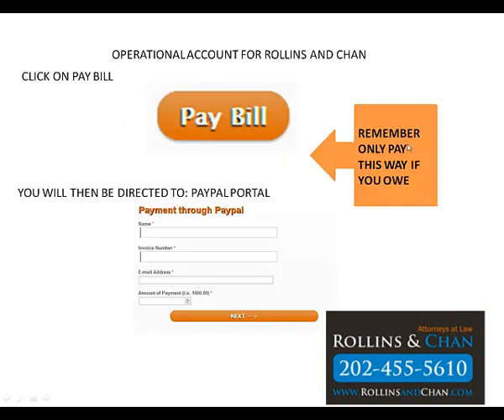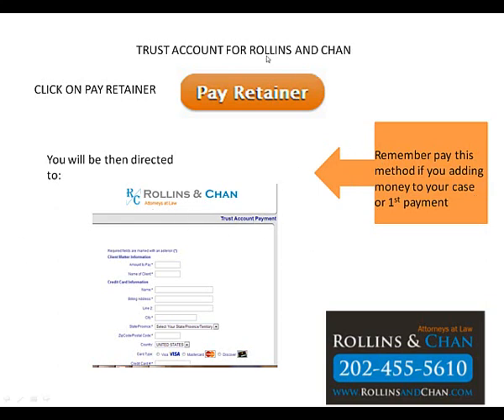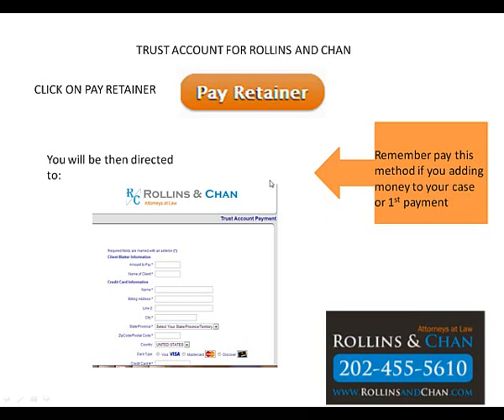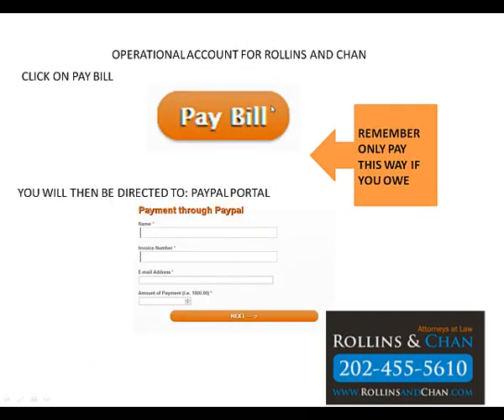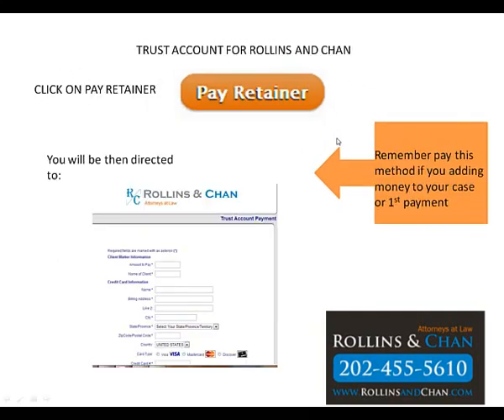how to pay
How to pay your legal fees to Rollins and Chan

Transcript
Good afternoon, ladies and gentlemen. My name is Mark Rollins. I'm a
partner here with the Law Firm of Rollins and Chan. Today we're just
discussing a very brief educational video on how to pay the firm. It sounds
like it would be pretty simple, but in D.C. and in most honest states,
Maryland and D.C. both require attorneys that are conducting business to
have two separate accounts. One is a trust account and the other is an
operational account.

The trust account, when you put money to the trust account, it goes to that
Bar Association. The Bar Association takes the interest from the money.
Usually it's very low, and so they'll take the interest from that. But the
major point is that the money that goes into the trust account does not
belong to the attorney. It belongs to the client, and has not been decided
on where that money goes yet.

So, usually this is the first payment in the case because the attorney has
not started or has not begun any work on the case. Usually, clients will
add funds into this trust account when they're on an hourly basis, because
the attorney hasn't given them an exact amount of money of how much it will
take to conclude the case.

But for most of our cases here, we have ours going to the operational
account. One is that the client can [inaudible 00:01:26] most of the
payments going into the operational account. Usually this is money owed to
the firm or for an outstanding bill. So, this is just a breakdown, because
you'll see that you can actually
make a payment to one of these two accounts. So I'm just trying to explain
to you which one of these accounts you would pay into.

For most of this, remember this is only pay this way if you owe. So, when
you click on Pay Bill, you usually have an outstanding bill. We've sent you
a bill, and now you just click on this to pay the bill. Or you can just
click on the bottom of the invoice and it will go through this payment
through PayPal, and so your payment goes through PayPal. It goes directly
into our operational account.

If, however, you are a new client and we have not begun any work on your
case, and you are just simply hiring us and this is your first time hiring
us - if we haven't gone to court yet, we haven't done anything - then the
payment is going to go through this account, which is a trust account
payment right here. So you click on Pay Retainer, and the money would go
through this account and it would have this title on it. So when you see
this, you know the money is going to the trust account.

Again, the trust account belongs to the client. It does not belong to the
attorney, and the money in that account belongs to the client. It's only
when work is performed on the case can the attorney then take money from
the trust account and put into his operational account. So that's just a
brief overview to explain to you the difference of why there are two
payments on our account where you can pay the bill or you pay retainer.

So hopefully that helps explain the differences on the accounts. Again, if
to you about this. Thank you.